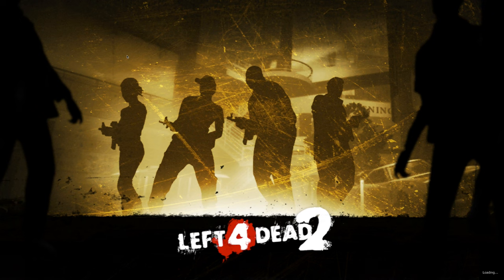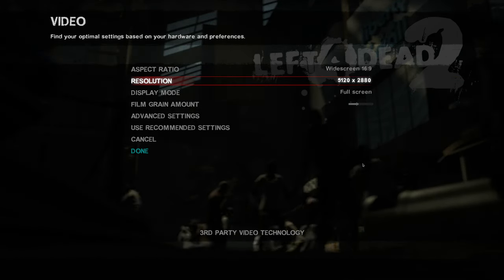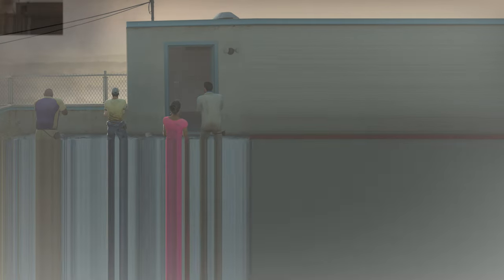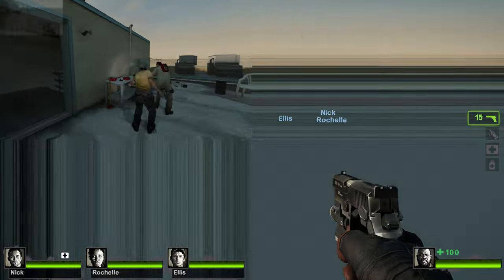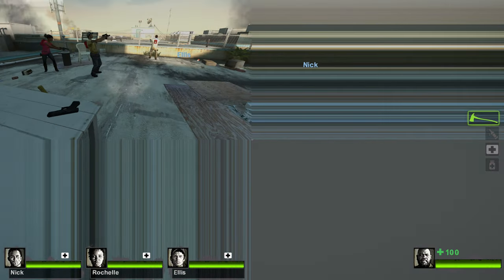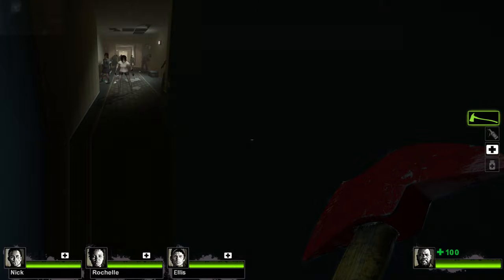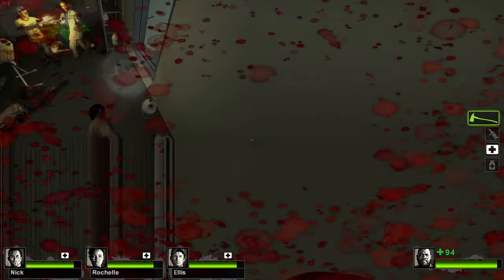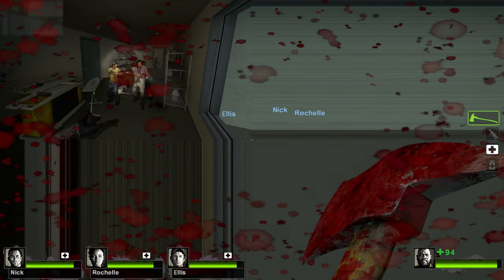Left 4 Dead in 5K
We see how great Left 4 Dead 2 looks in 5K!